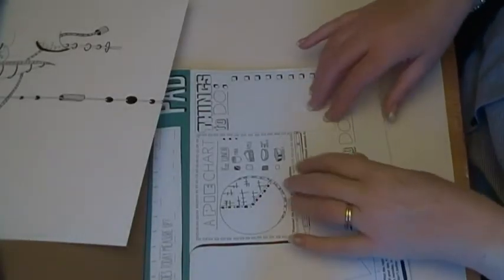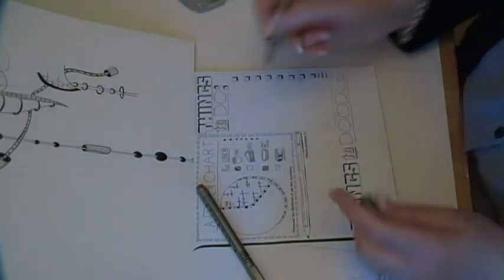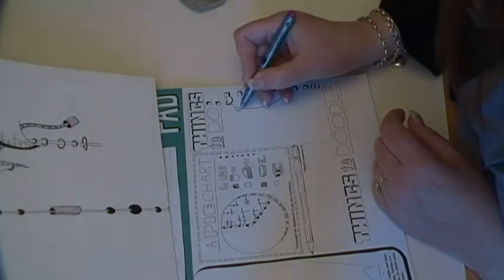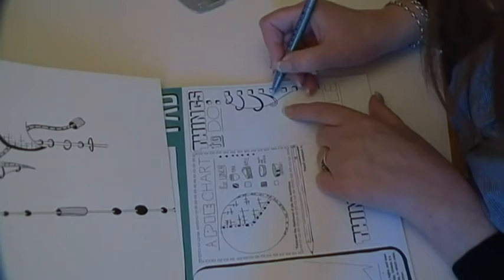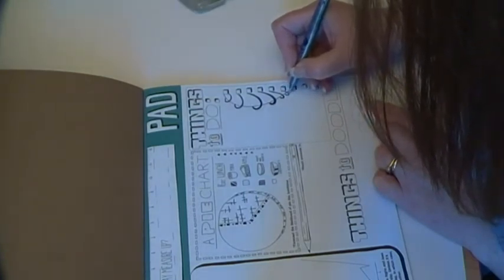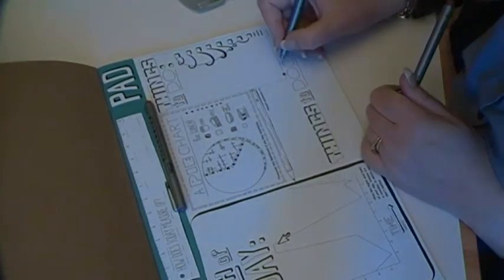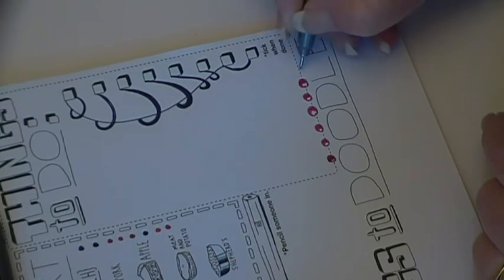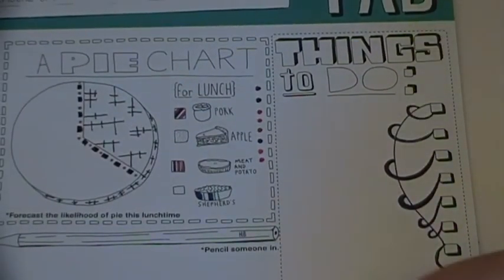Desk pad doodling 2